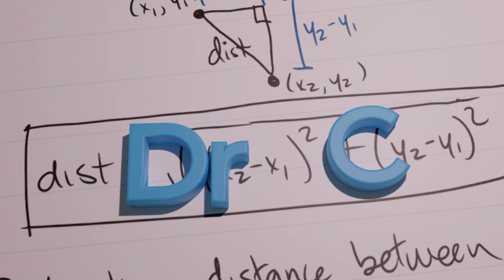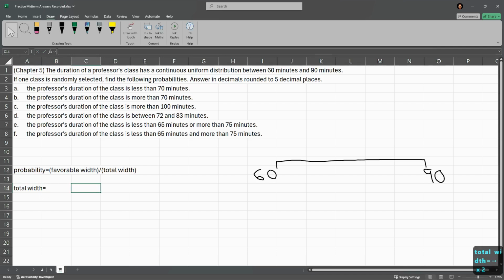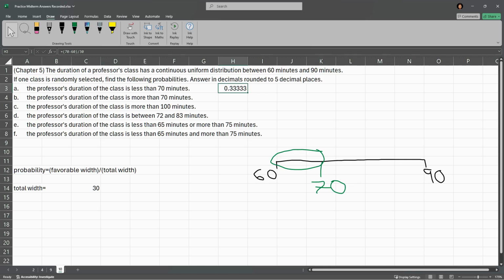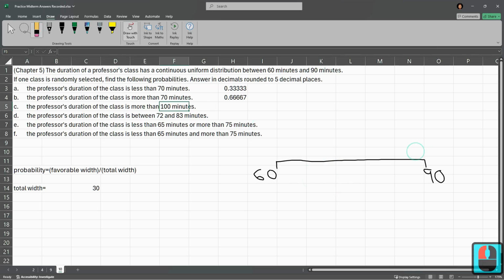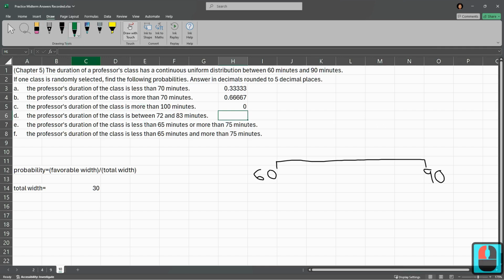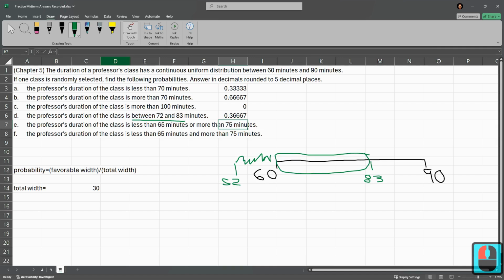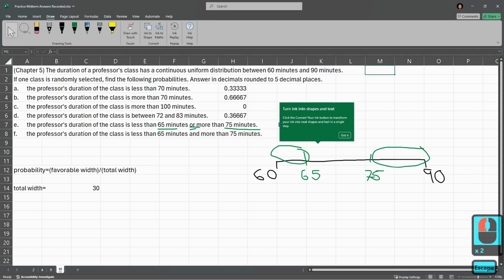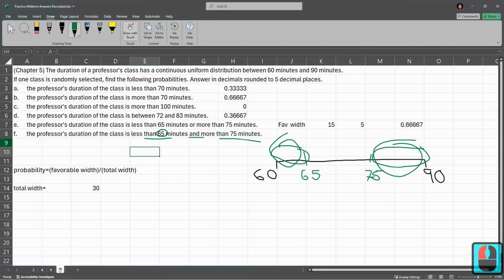Stats 243 = Practice Midterm = Question 10, Chapter 5